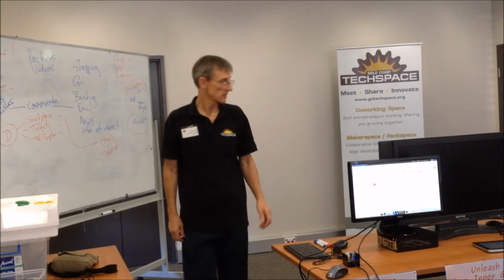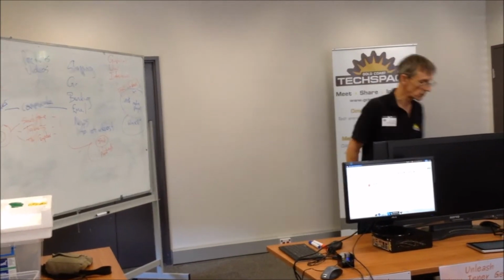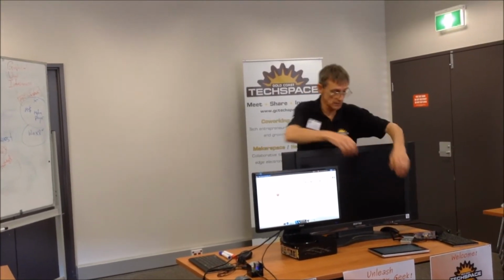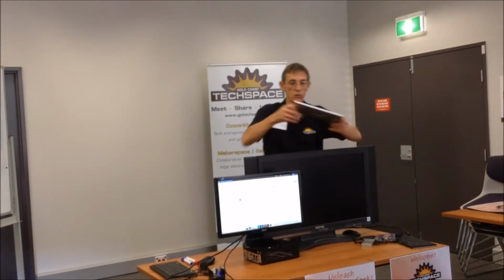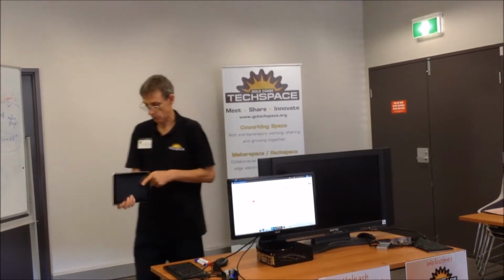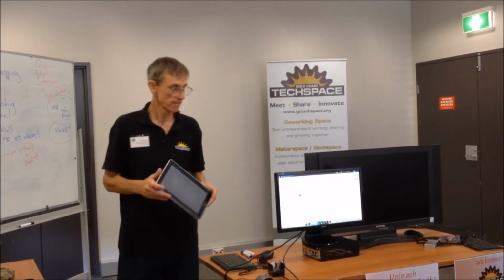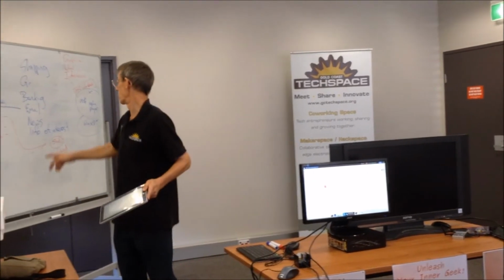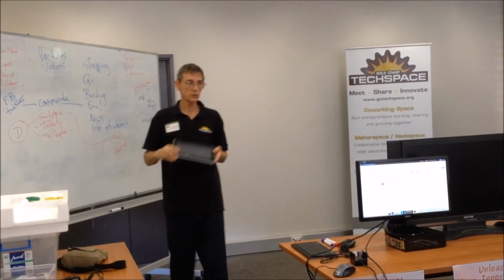Elena Ornig Presents - GC TechSpace: 21st Century computing, David Tangye (Part 2)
David Tangye is a member of Gold Coast TechSpace. Here he is conducting a free one hour beginners' talk for the general community at the Southport Library, to introduce to them simple, powerful and cheap computing devices from smart phones through tablets, to small Raspberry Pi and ODroid microcomputers, and covering the latest trends in computing and internet technology.